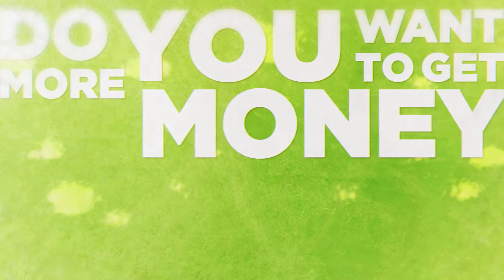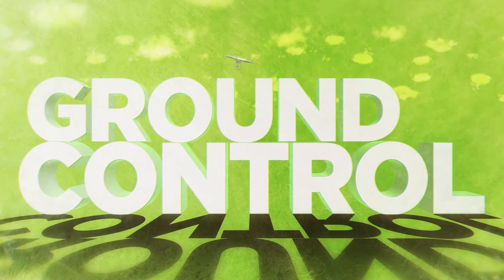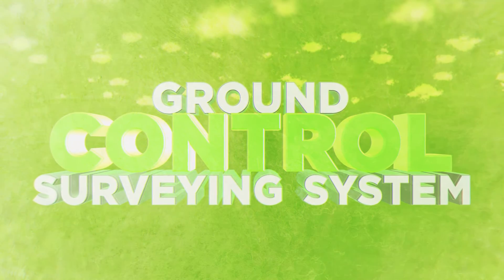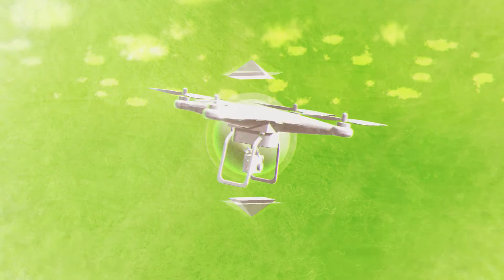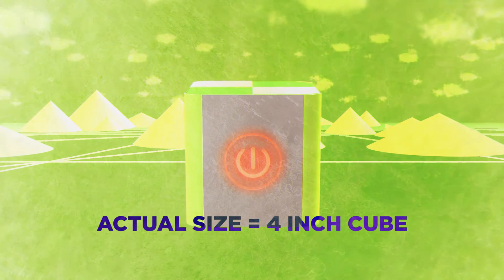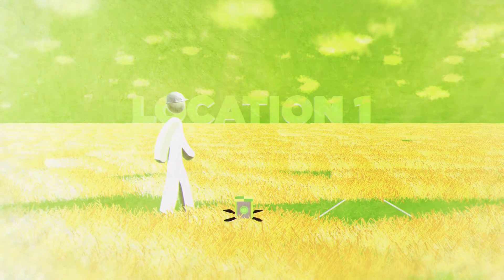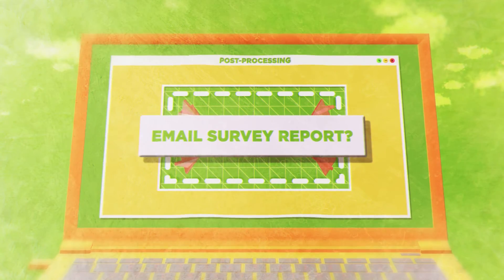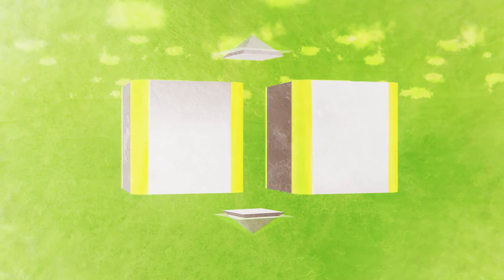One Button Survey (OBS)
Adding value and accuracy to your drone survey is finally as easy as flying a drone! Introducing the "One Button Survey" system or OBS for short.

If you are ready to offer accurate mapping with your drone then this is the easiest and most affordable way to do it. This system works with any drone on the market including:

DJI Phantom, Iinspire 1, Matrice M600, S900
Pixhawk, solo, APM
Kespry.

The list goes on! you can add ground control to all of these inaccurate solutions and attain real accuracy both relative or absolute if required.

Don't get left behind by the "other guys" who have accurate solutions.

This system will allow you to add ground control using any software such as Pix4D, Maps made easy, Agisoft Photoscan or any other mapping software that accepts ground control locations.

Not only can you ADD ground control easily to your mapping work flow you can also add CHECK shots if you own an existing RTK drone.

In this video you see just how easy it is to place and locate ground control for your drone surveys.

Now you can leave that heavy complex surveying equipment at home and train anybody to help yo on your next drone aerial surveying site.